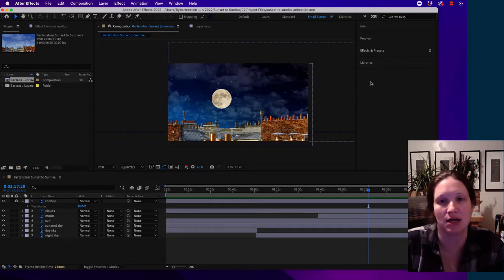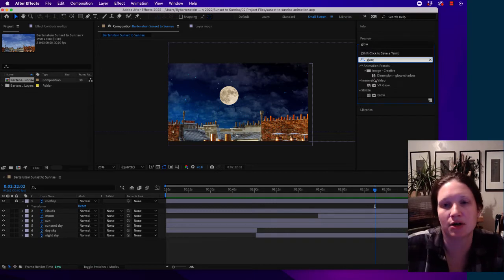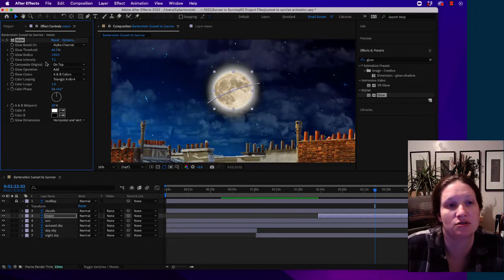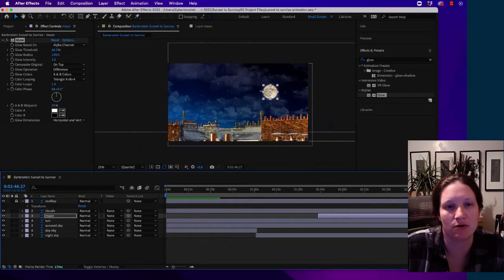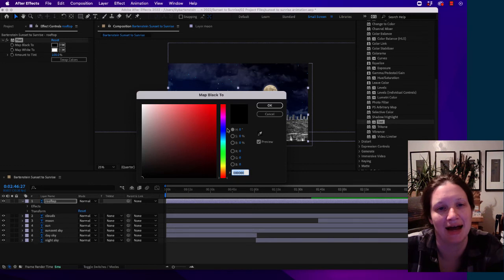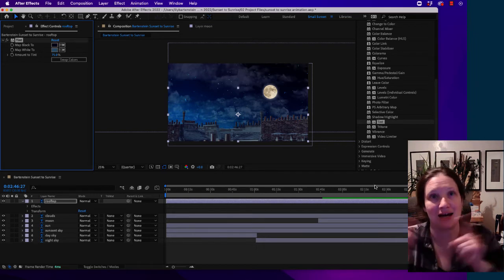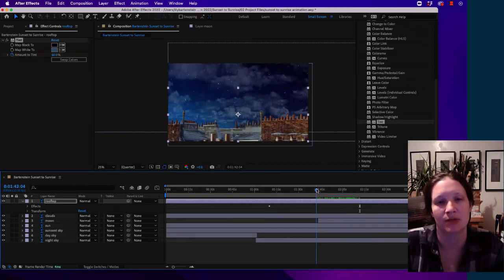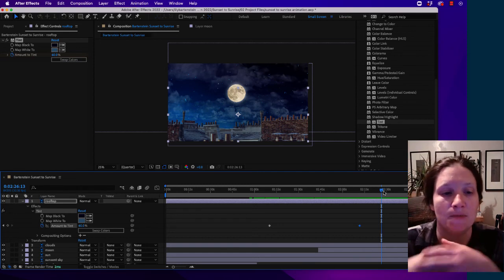03 AE Using Effects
Table of Contents:

00:00 - Intro
01:12 - Glow Effect
03:39 - Color Correction